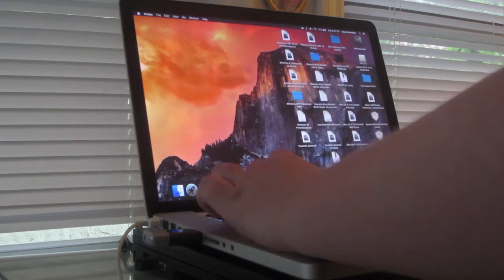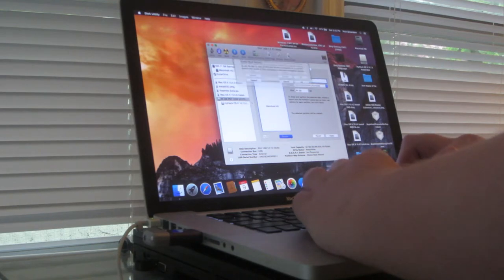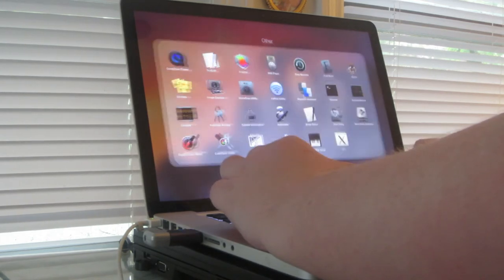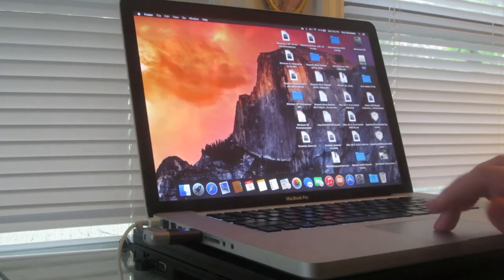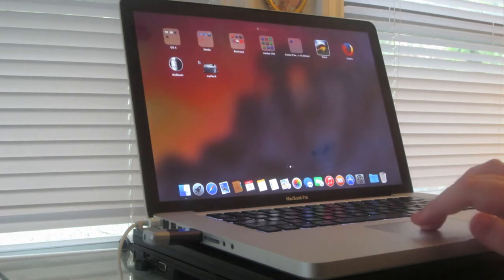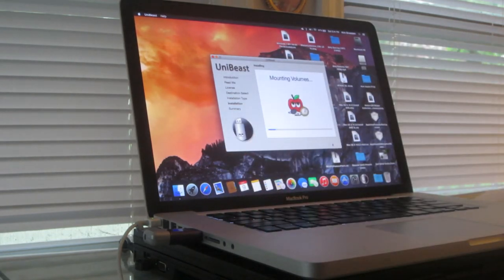A Little Teaser For Monday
Here is a preview for Monday's video.